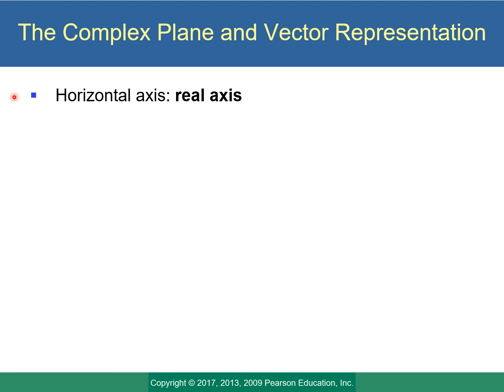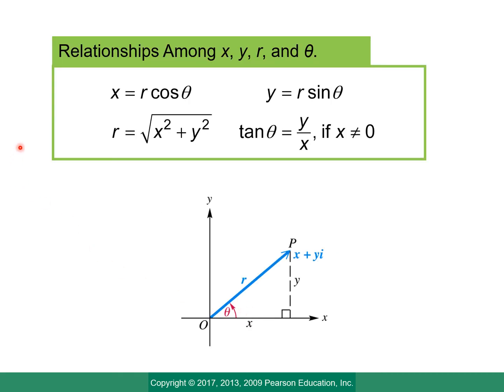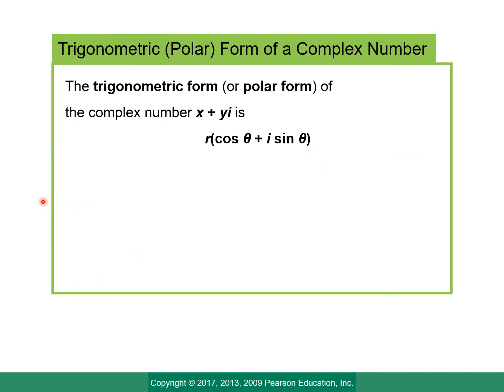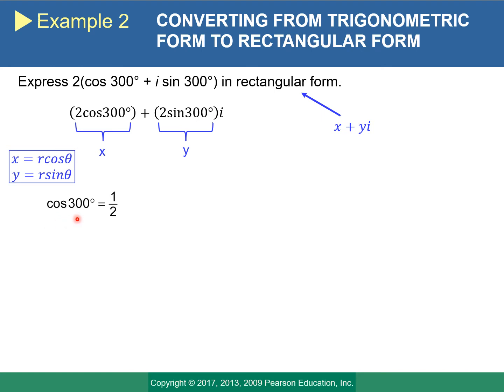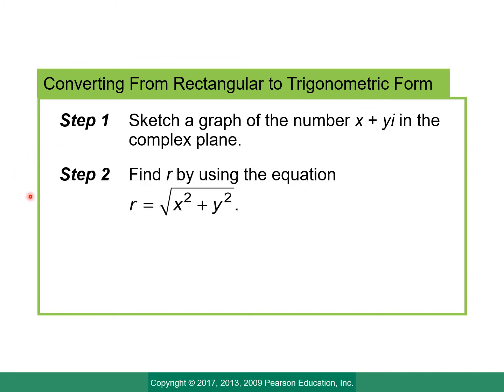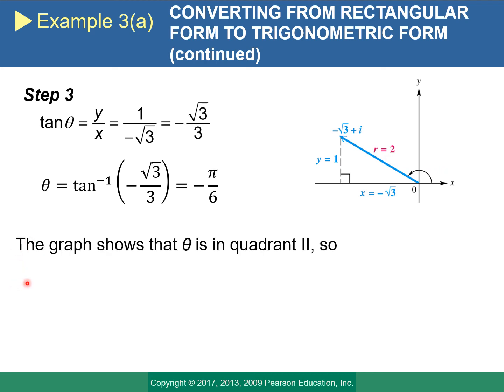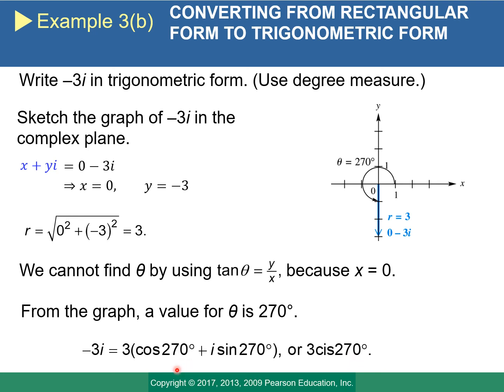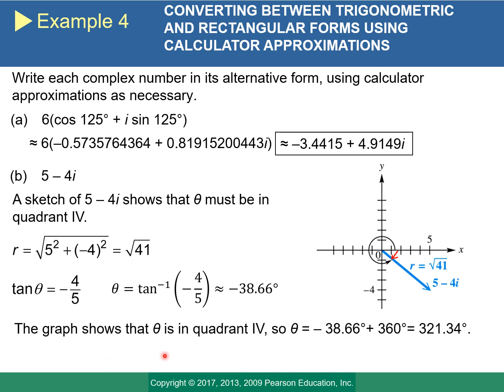Trig: Polar/Trigonometric Form of a Complex Number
An introduction to Polar (Trigonometric) Form of a complex number. We graph complex numbers. We convert from rectangular to polar form and also from polar to rectangular form.